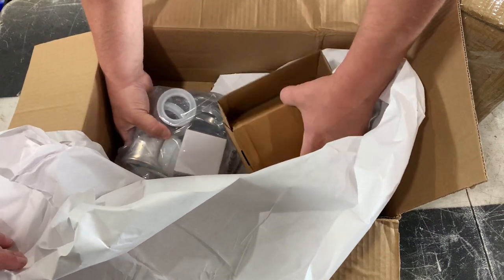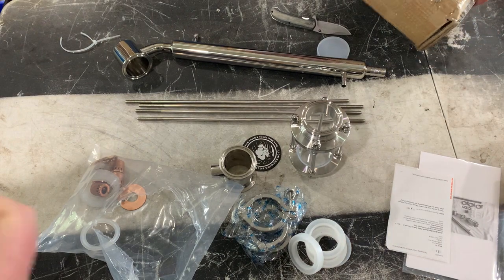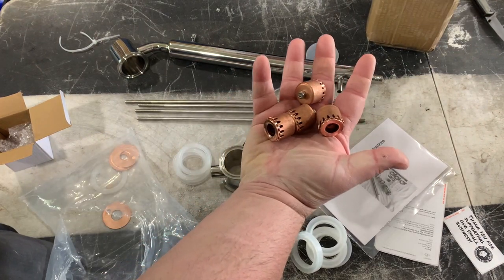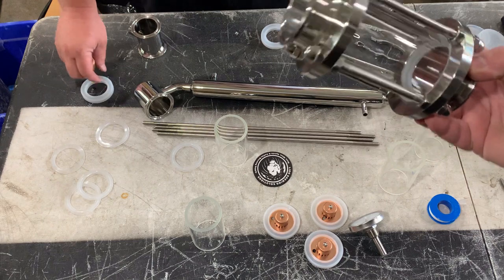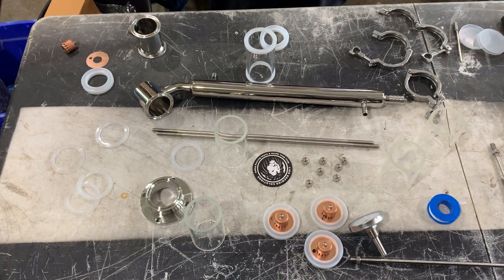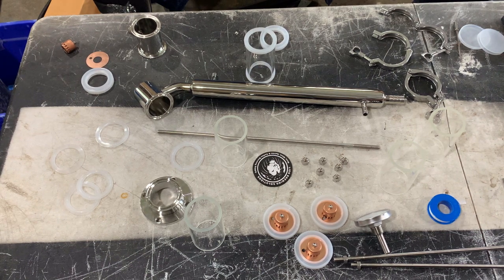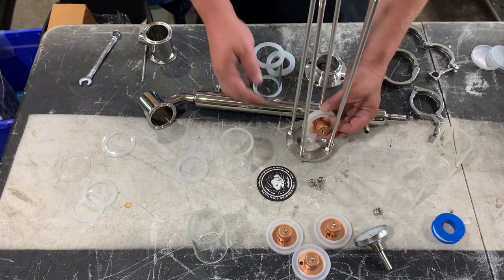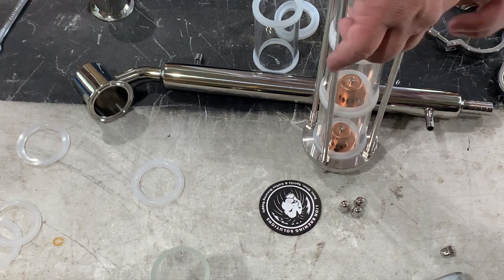Unboxing, and putting together PhilBilly's New Bubble Plate Still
This bubble plate still head for a keg is awesome, and i can't wait to use it to make some vodka and gin in a couple videos. Keg stills are easy to make and fun to play with, they are the perfect solution for distilling when you are a beginner, and also very portable.

Link to the bubble plate still.